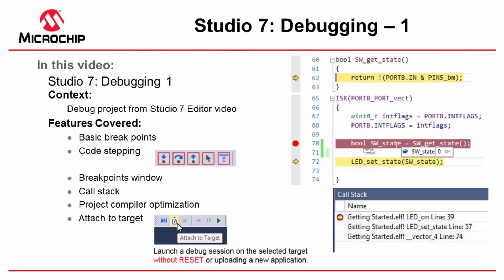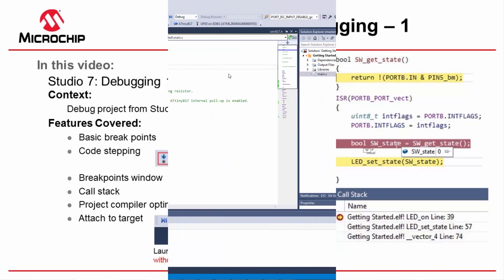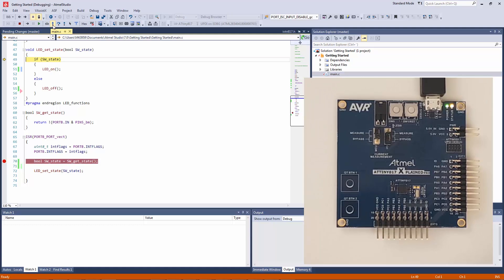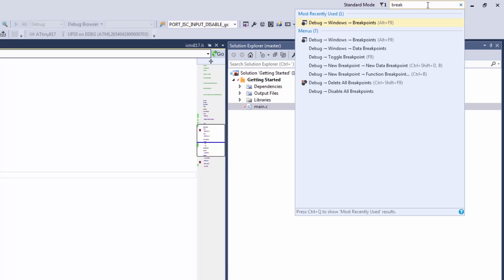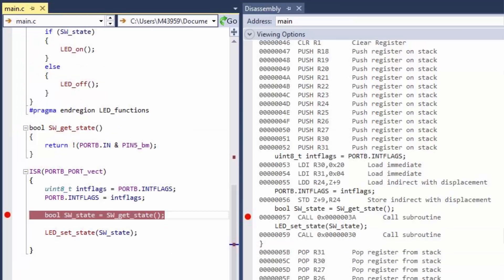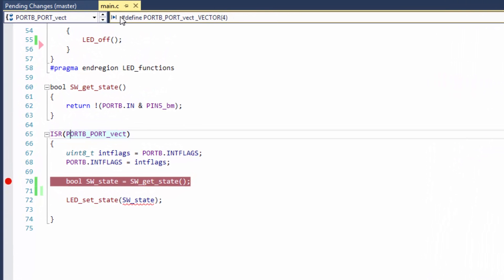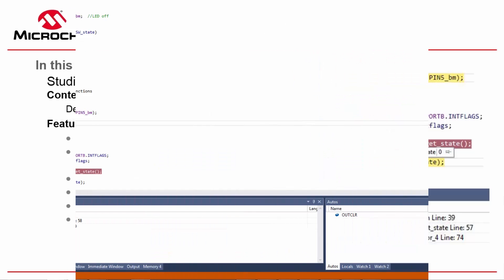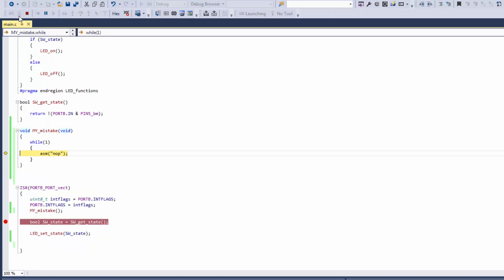Getting Started with Atmel Studio 7 - Episode 13 - Debugging Pt. 1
Context: Debug project from Studio 7 Editor video

Features Covered:
• Basic break points
• Code stepping
• Breakpoints window
• Call stack
• Project compiler optimization
• Attach to target